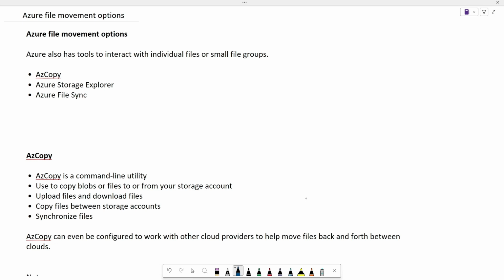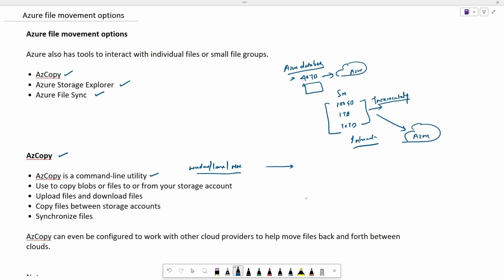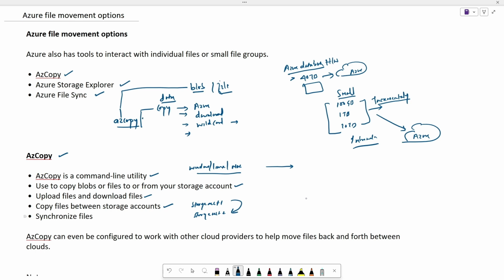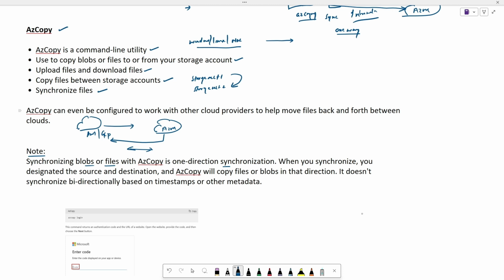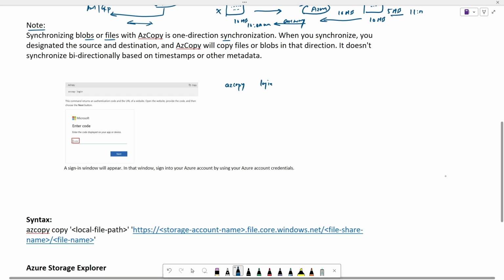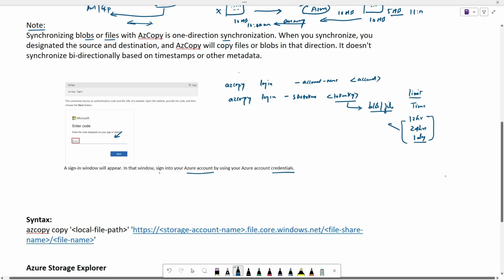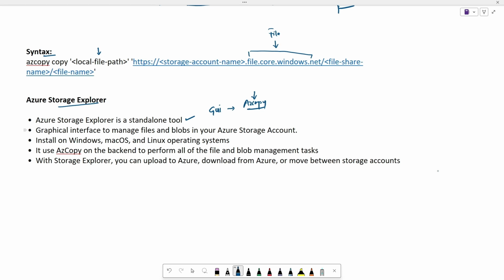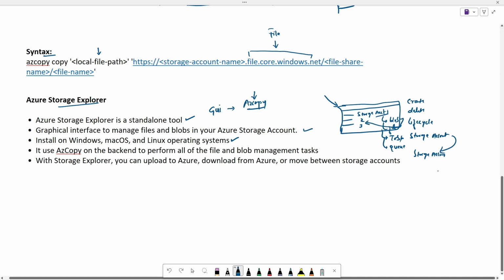"Data Management with Azure Azcopy & Storage Explorer | CH-40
Microsoft Certified Azure Fundamentals | AZ-900 | AZ900 | Azure AzCopy & Storage Explorer Cloud Efficiency"

Azure Azcopy and Azure Storage Explorer. These powerful tools are essential for managing and transferring data in Azure Storage. We explore how Azcopy simplifies the process of copying data to and from Azure Storage, while Azure Storage Explorer provides a user-friendly interface for browsing and managing your storage accounts.

az 900
az-900 exam
az-900 course
azure tutorial
az-900 certification
azure files
azure file share
azure files demo
azure file storage
azure file shares
azure storage account
azure files setup
azure files share